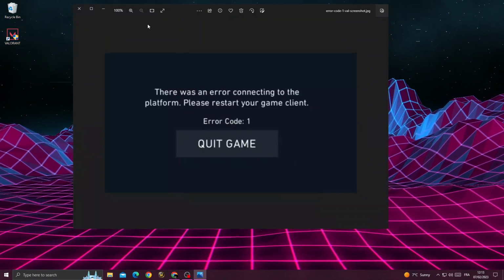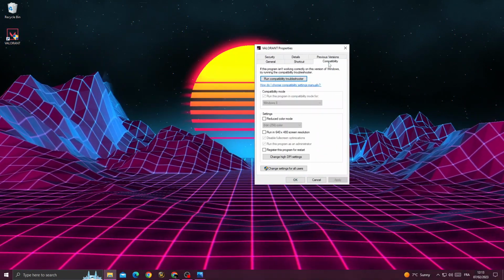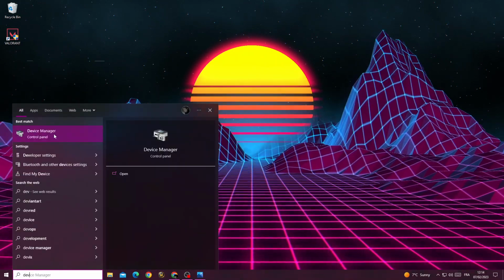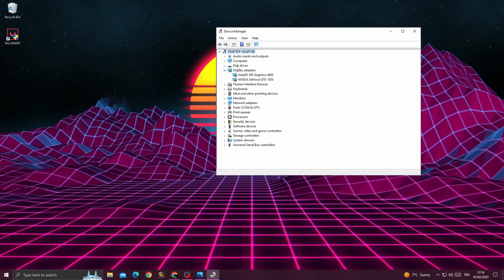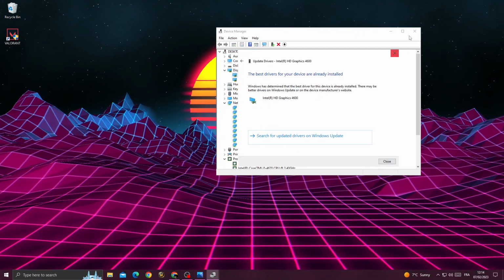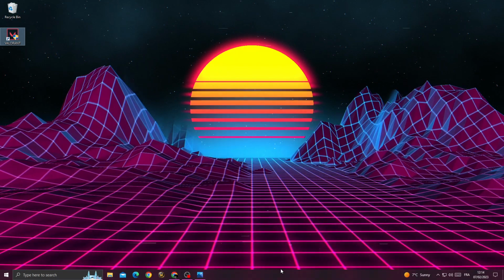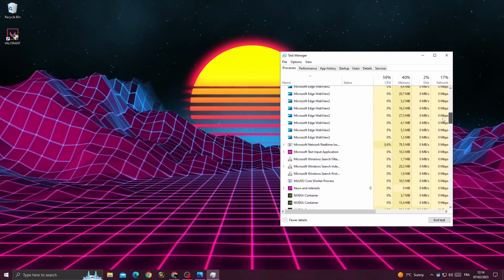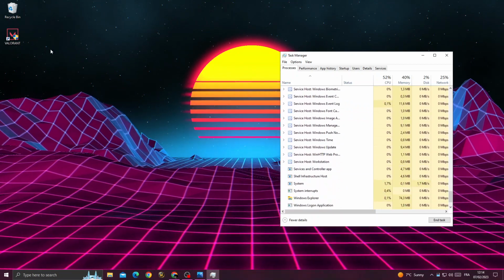How To Fix Valorant Error Code Val 1 | Complete Tutorial - Problem Solved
in this video we discuss :